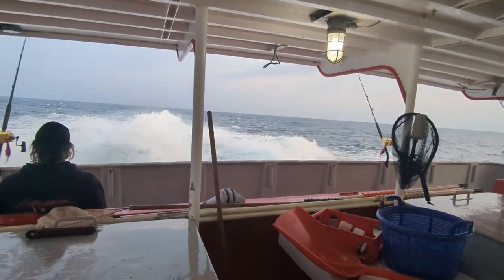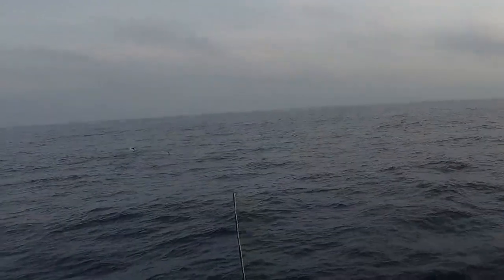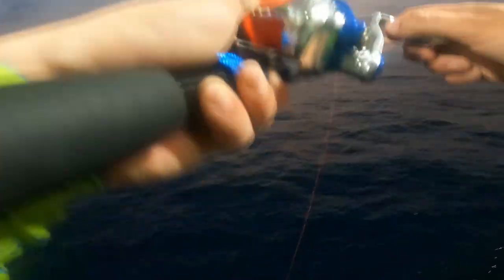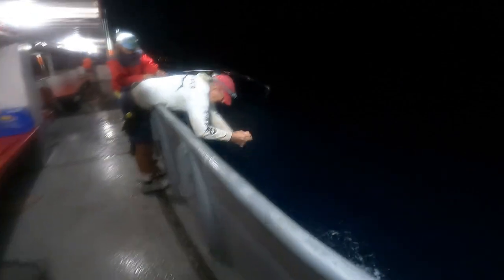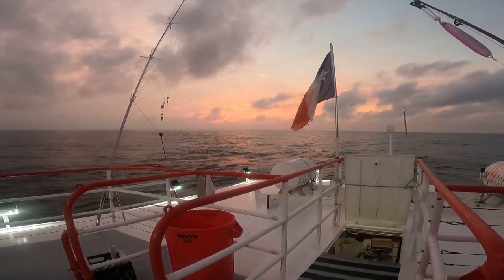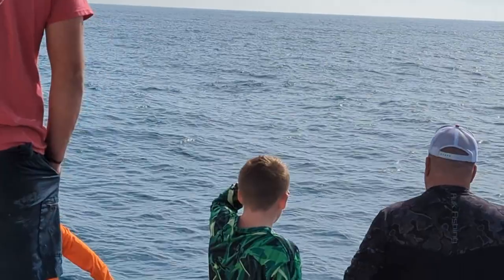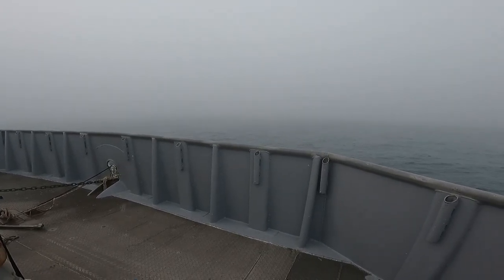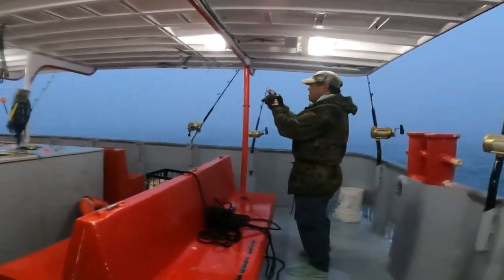56HR Tuna Trip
An epic tuna fishing adventure.